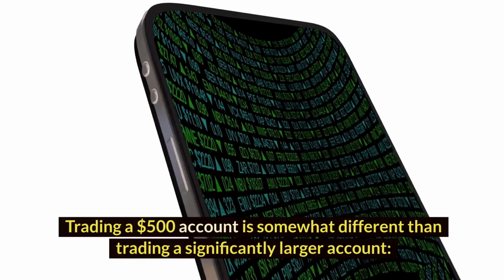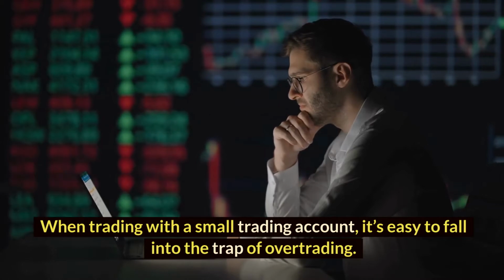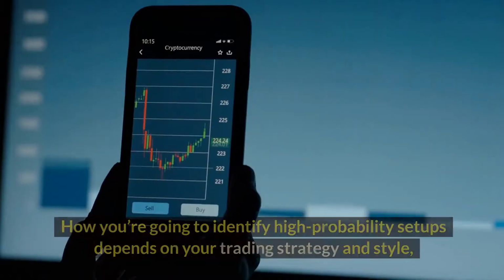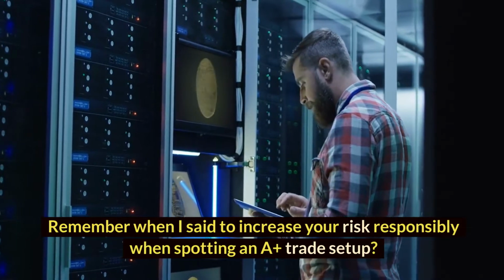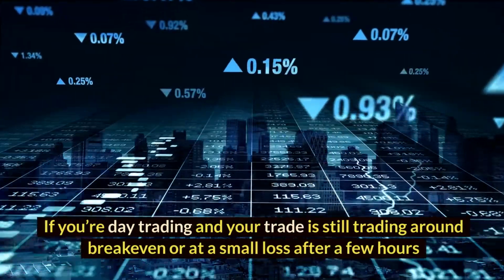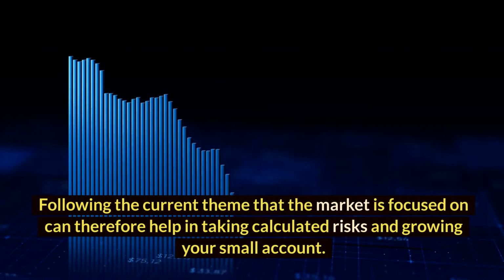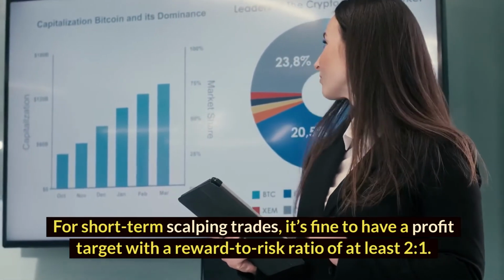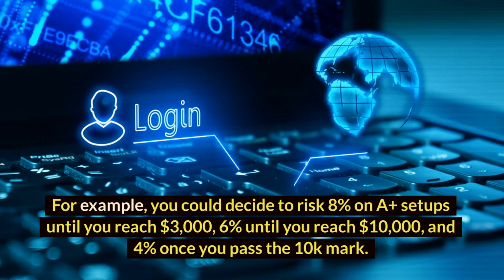What is leverage in crypto trading? (Crypto)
Ever wanted to know What is leverage in crypto trading?

12 Tips for growing a small trading account for hug income?